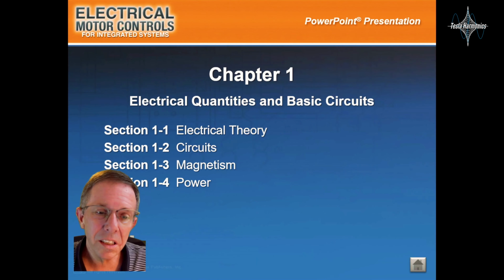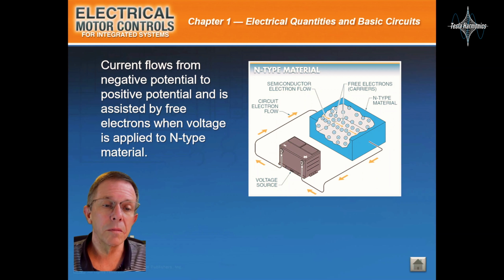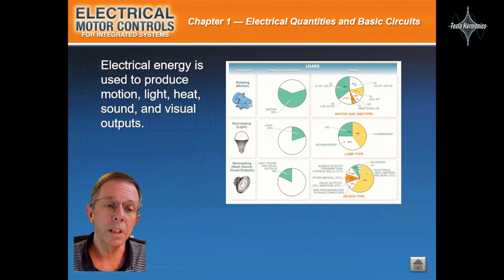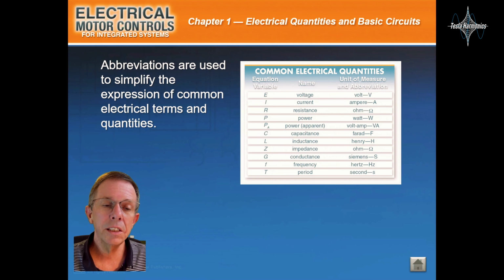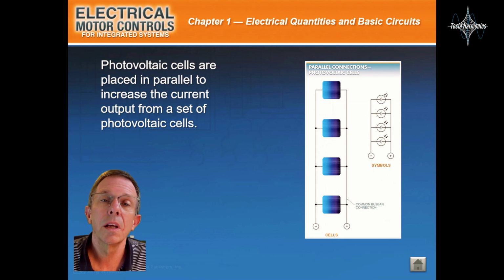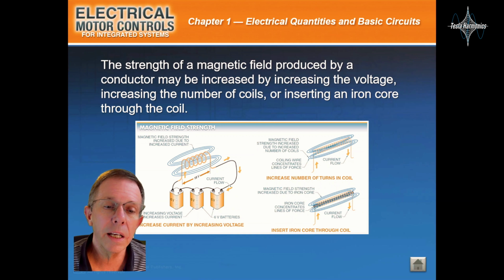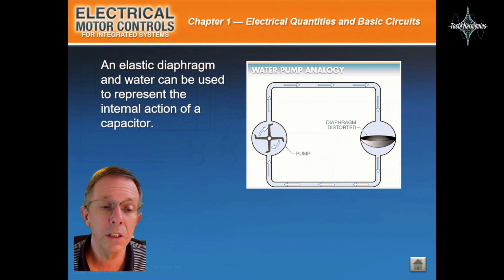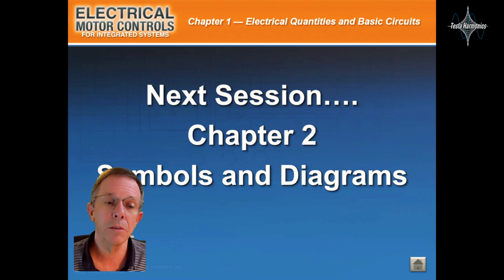Industrial Motor Control Session 1 Electrical Theory & Circuits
Welcome to Chapter 1 of Industrial Motor Control! 📚⚡ In this foundational chapter, we'll dive deep into the world of motor control, exploring essential concepts that will serve as a strong base for your understanding of this fascinating field.

🔌 Electrical Theory: Begin your journey by grasping the core principles of electrical theory. Understanding voltage, current, and resistance is essential.

⚡ Circuits: Explore the intricacies of electrical circuits. Learn how electricity flows and how circuits are the pathways for this flow.

🧲 Magnetism: Delve into the magnetic forces that play a crucial role in motor control. Understand how electromagnetism impacts the operation of electric motors.

🔋 Power Basics: Discover the fundamentals of electrical power. Learn how electrical energy is converted into mechanical motion in motor control systems.

At Tesla Harmonics, we are committed to empowering your knowledge in the field of industrial motor control. Join us as we embark on this exciting journey through the intricacies of electrical theory, circuits, magnetism, and power basics.

Eager to deepen your understanding? We've got you covered. 🚀⚙️